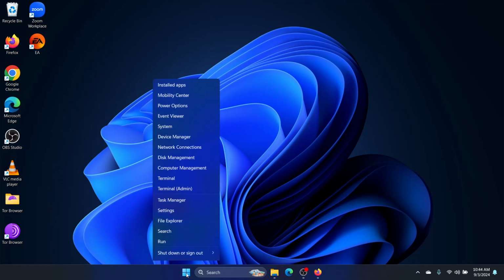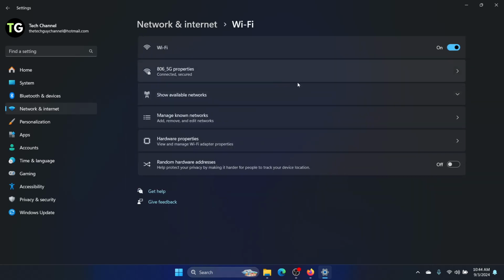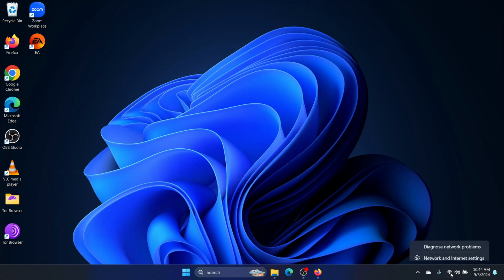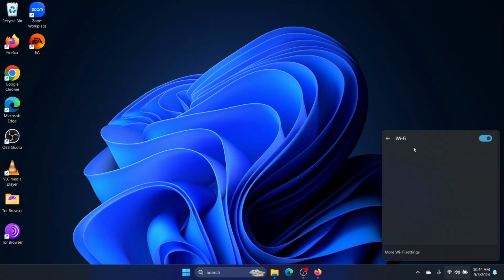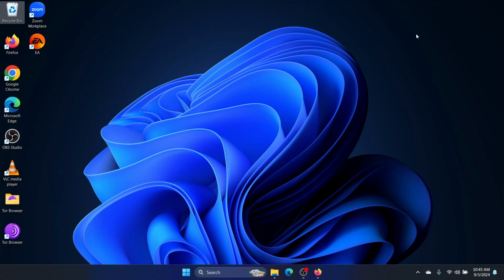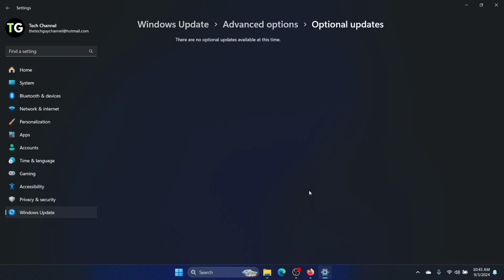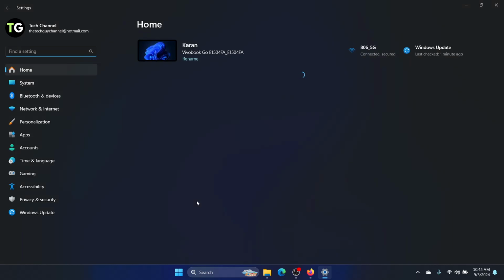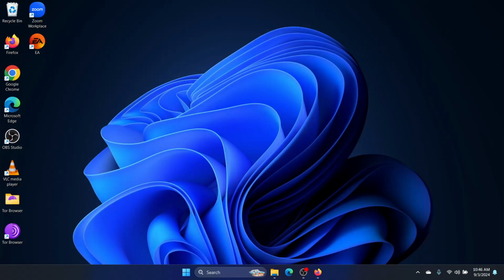How to Fix Cant Connect To This Network Error in Windows 11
Video Title: How to Fix Cant Connect To This Network Error in Windows 11

Can't connect to a network in Windows 11? 🌐 This video provides step-by-step solutions to troubleshoot and fix the "Can't Connect to This Network" error. Follow our guide to restore your internet connection and get back online. Watch now to resolve the issue quickly!